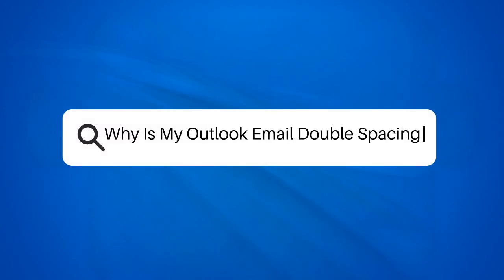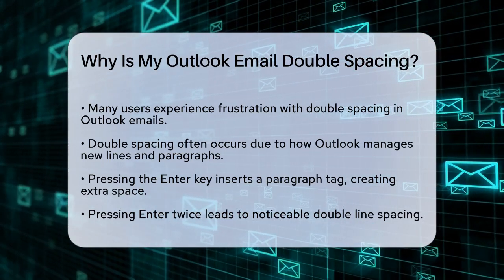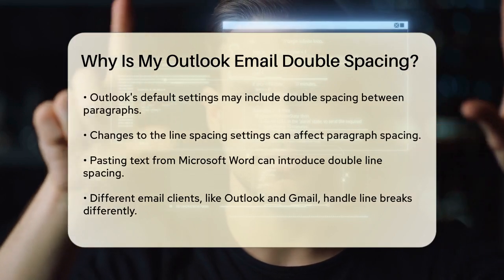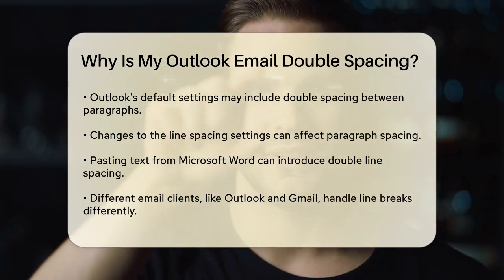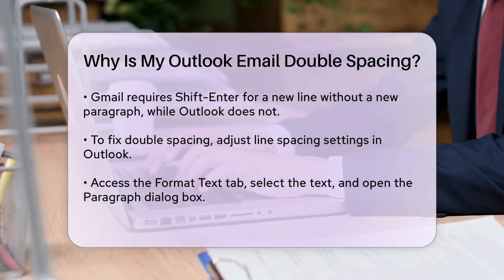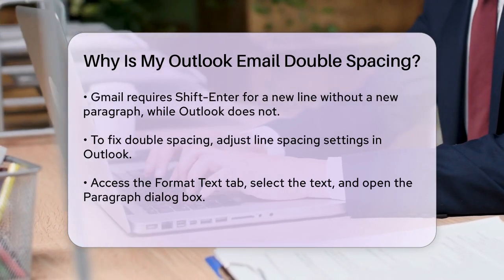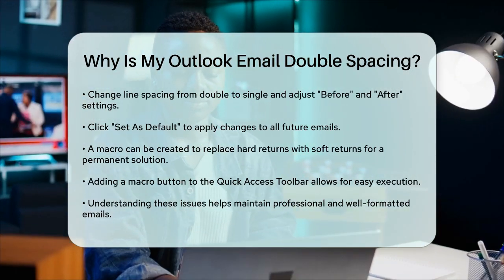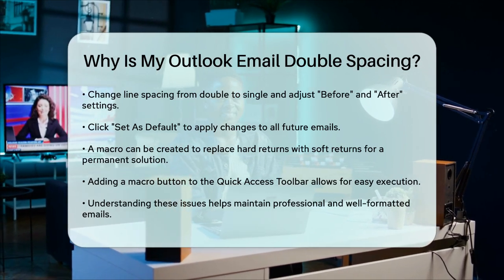Why Is My Outlook Email Double Spacing? - TheEmailToolbox.com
Why Is My Outlook Email Double Spacing? Are you struggling with formatting issues in your Outlook emails? In this informative video, we’ll tackle the common problem of double spacing in Outlook emails. We’ll discuss the reasons behind this formatting quirk and provide you with practical solutions to ensure your emails look polished and professional.

You’ll learn about how Outlook handles new lines and paragraphs, which can lead to unexpected spacing. We’ll also cover how settings within Outlook may contribute to this issue, particularly if they have been altered from the default configuration. Additionally, we’ll address the impact of copying text from other applications, such as Microsoft Word, and how it can carry over unwanted formatting into your emails.

Furthermore, we’ll highlight the differences in how various email clients, like Gmail and Outlook, interpret line breaks, which can also result in extra spacing. By the end of this video, you’ll have a clear understanding of how to adjust your settings and apply effective fixes to your email formatting woes.